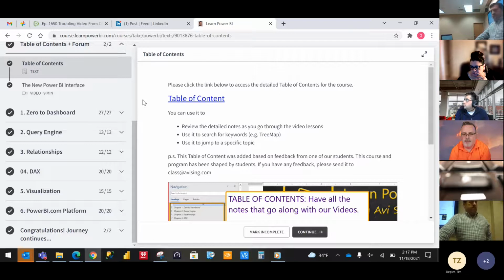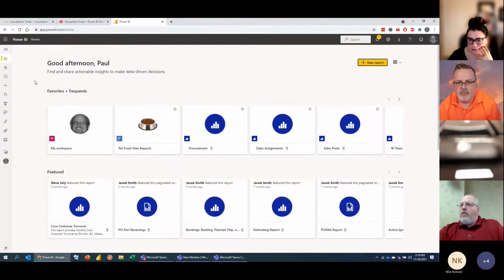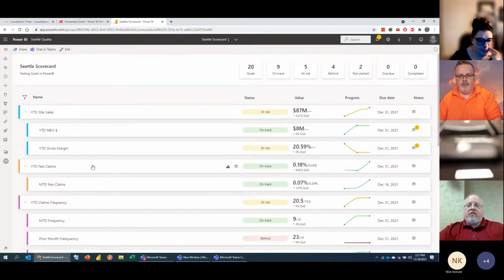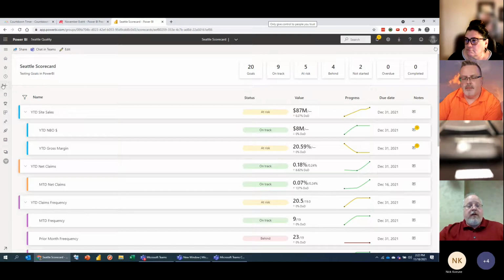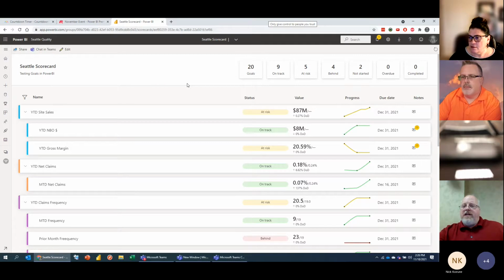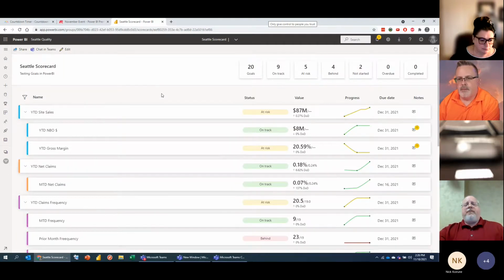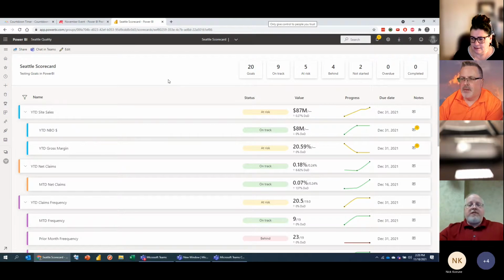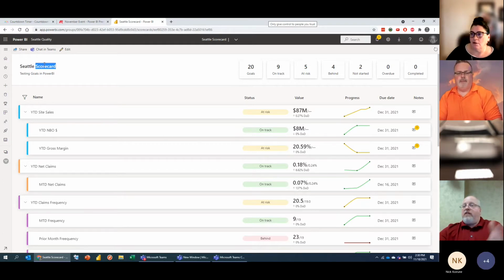Green Bay Power BI Users Group Nov 2021 Chris Wagner on Gen 2 and More